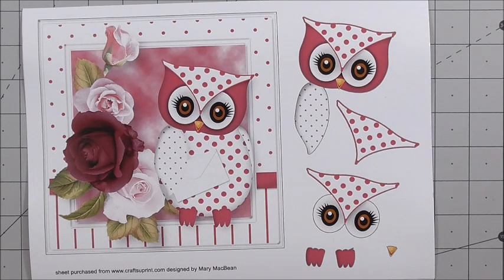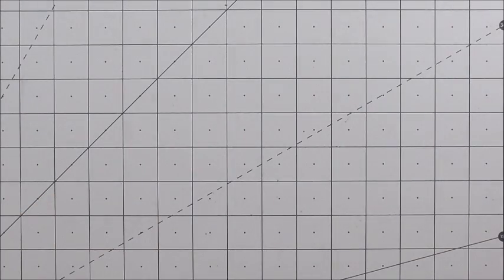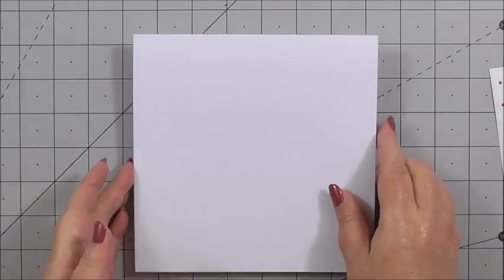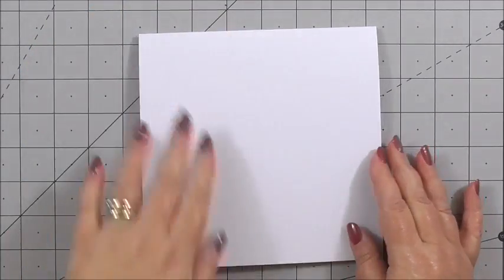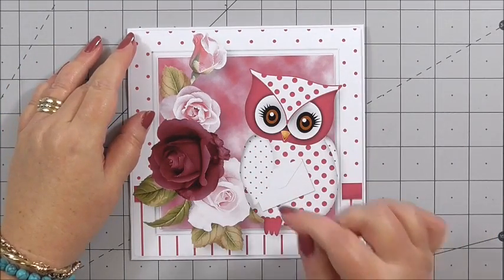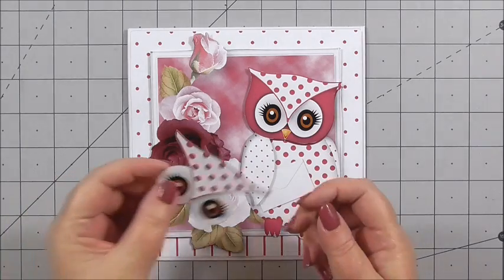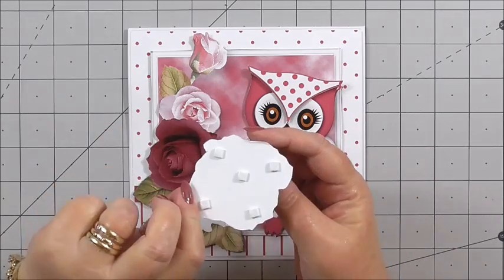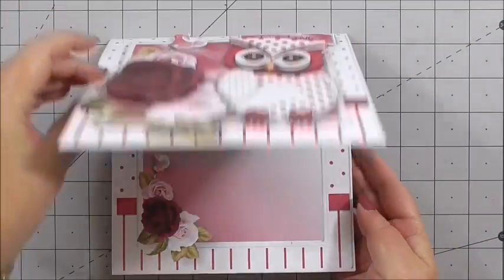How To Make A Cute Birthday Owl Card - Simple To Make!!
This week's giveaway has been provided by Mary MacBean and the cup reference number is cup1029477_1648 and is called Dotty Owly - Decoupage Card Mini Kit.

Decoupage card with a cute little owl. The kit has 3 sheets which include the card front, insert, decoupage, sentiments, and 2 gift card fronts/tags. There are 3 sentiments - Happy Birthday, Happy Mothers Day, With Love - or a blank tag for your own message. The finished size is about 7in x 7in.

Please share this link with your craft buddies and on any Facebook craft groups you belong to - Happy Crafting :)